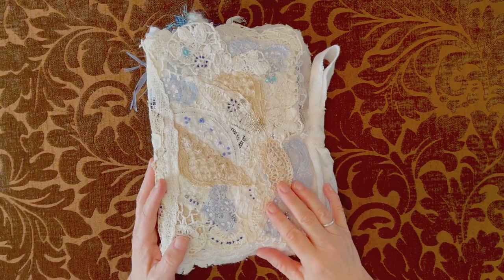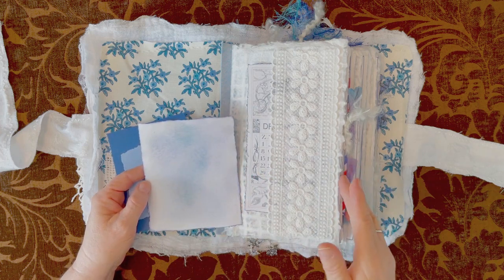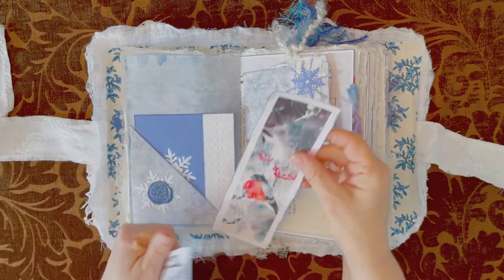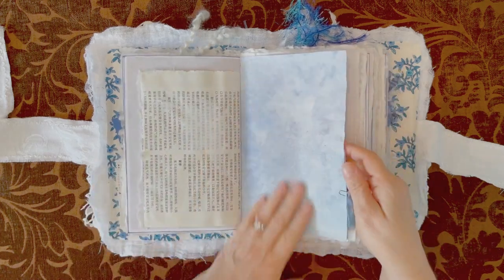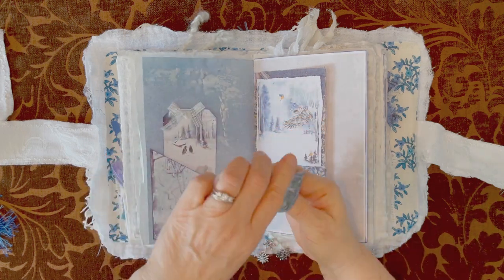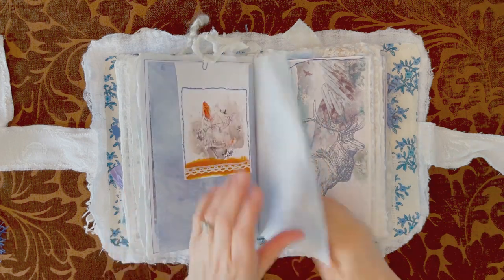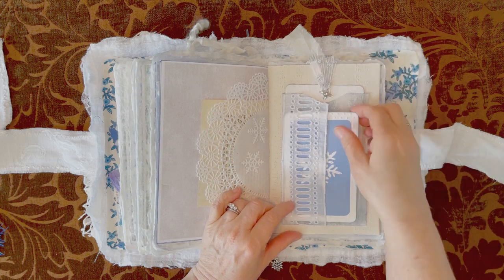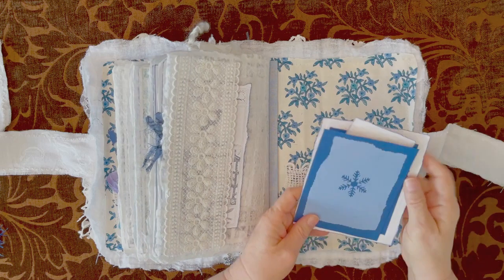Winter's Magic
This is the first fabric covered journal I’ve created. All the laces and fabrics have been hand sewn together without the use of a sewing machine.

I used Lorna’s huge 32 page kit Winder’s Magic to create this beauty.

Links to supplies used in the making of this journal:

Poppiness (Susan Taylor Brown) - Nature cluster

AmourFabriQues — Laces

CottonLaceShop - Laces

VictorianGypsygirl - Italian Ribbon and sari silk ribbon

SiniCrochet - crocheted flower

ChowChowChachkies - waxed/embossed paper